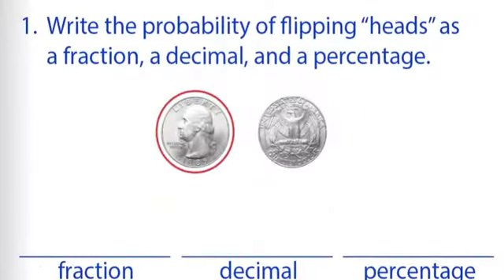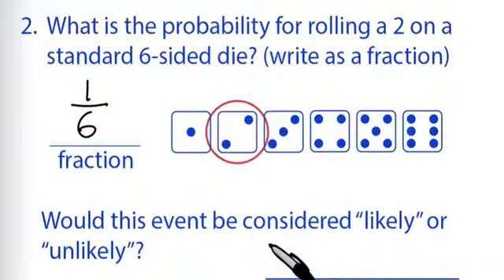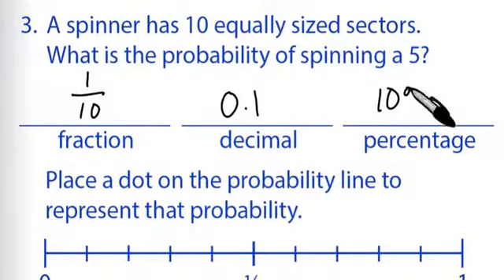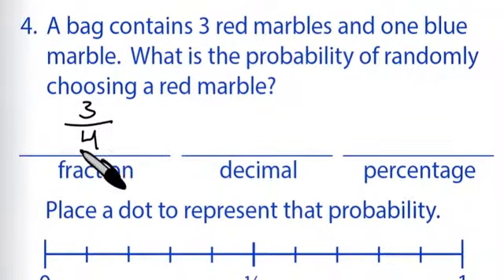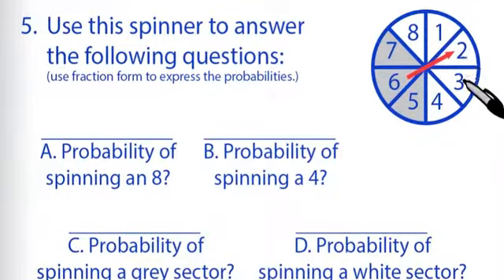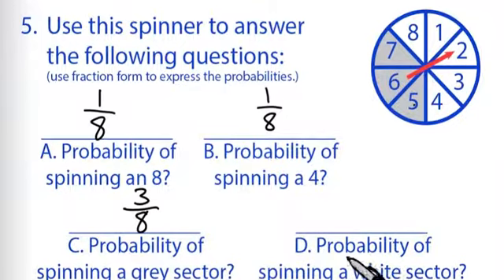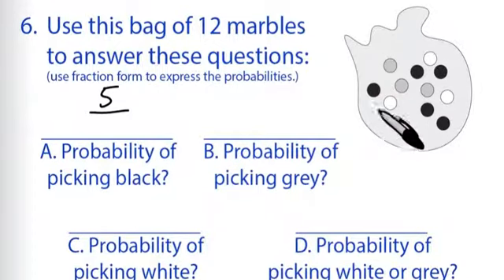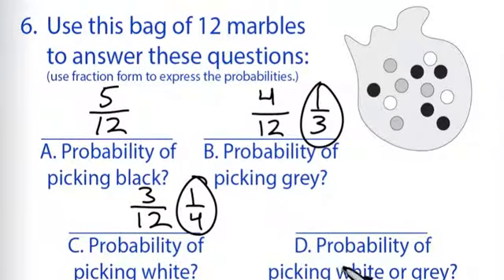C2 U5 Probability Exercises Worksheet Answers